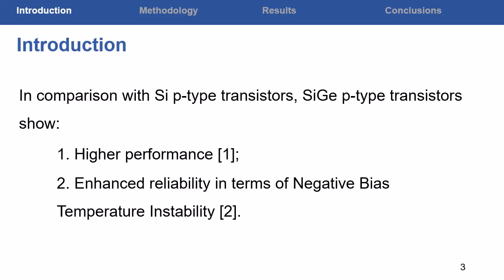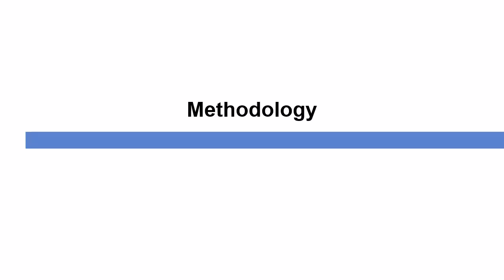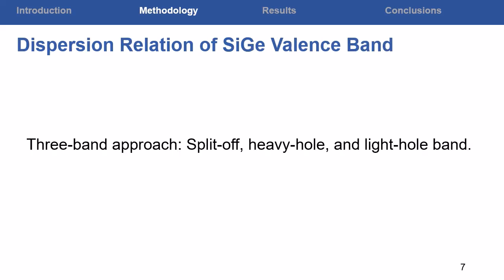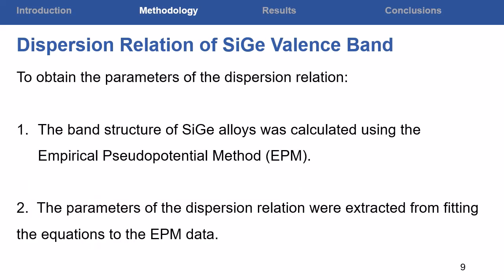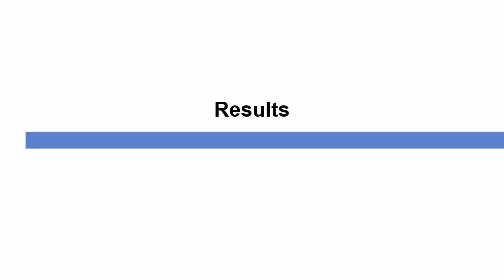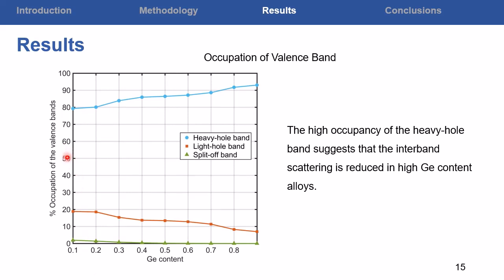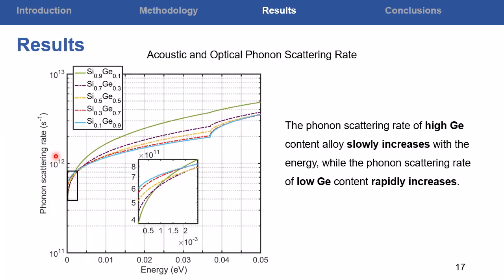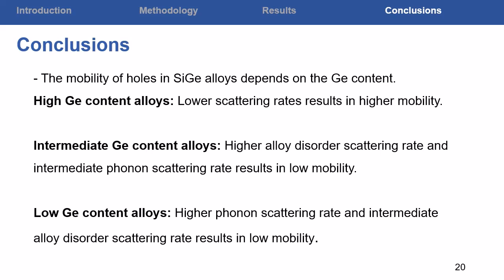IWCN 2021: Effective Monte Carlo Simulator of Hole Transport in SiGe alloys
Caroline Soares (Programa de Pós-Graduação em Microeletrônica. Universidade Federal do Rio Grande do Sul, Porto Alegre, Brazil), Alan C. J. Rossetto (Centro de Desenvolvimento Tecnológico, Universidade Federal de Pelotas, Pelotas, Brazil), Dragica Vasileska (School of Electrical, Computer and Engineering, Arizona State University, Tempe, AZ) and Gilson I. Wirth (Programa de Pós-Graduação em Microeletrônica. Universidade Federal do Rio Grande do Sul, Porto Alegre, Brazil)

This presentation is part of the IWCN 2021 Workshop.  Presentations from this workshop can be found on nanoHUB.org